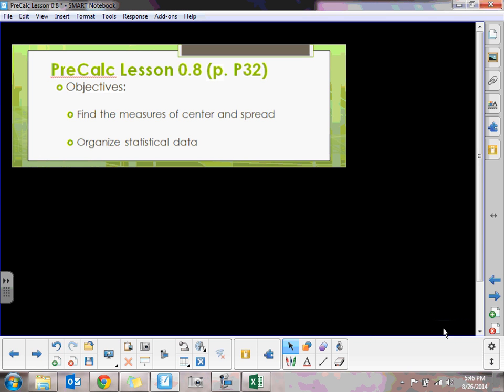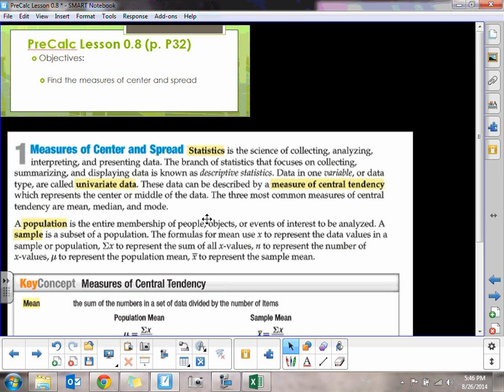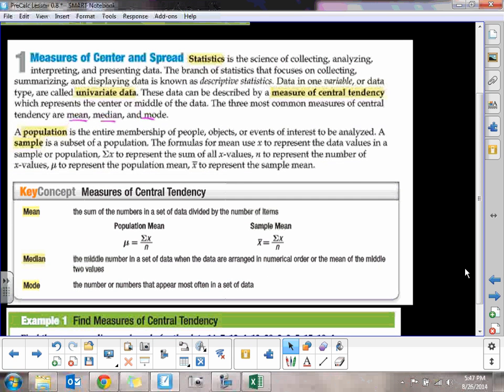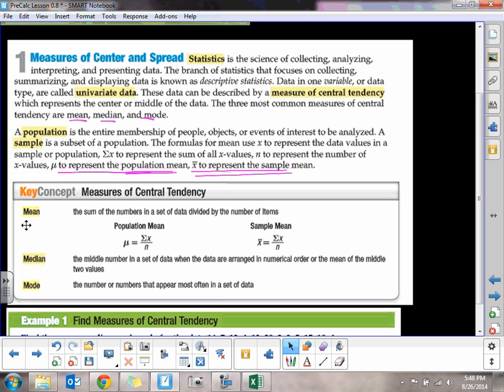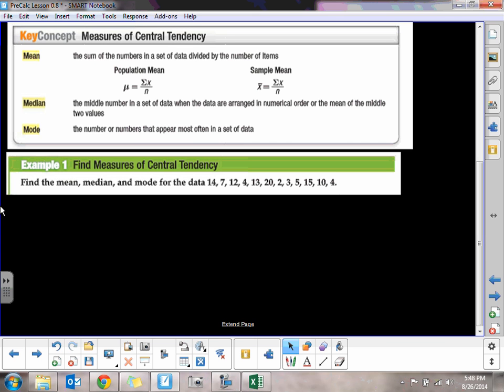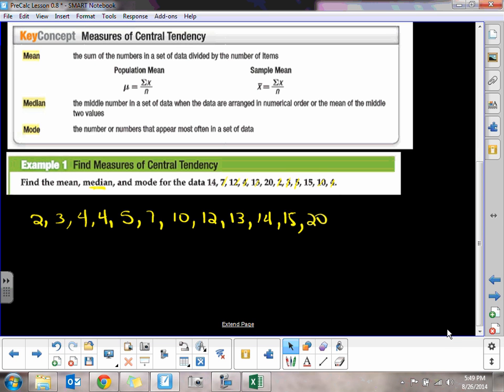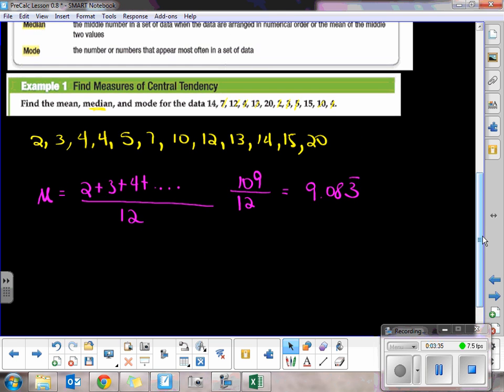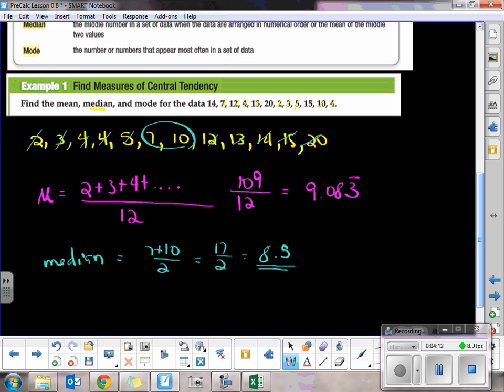PC Unit 0 8 Example 1